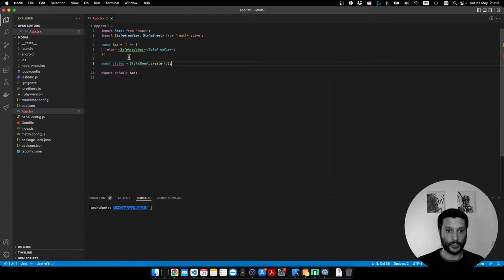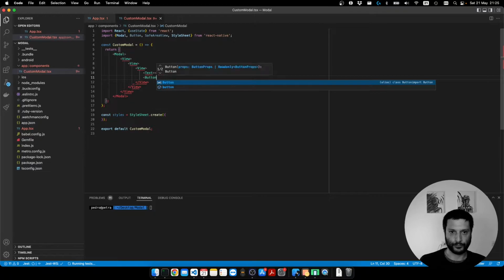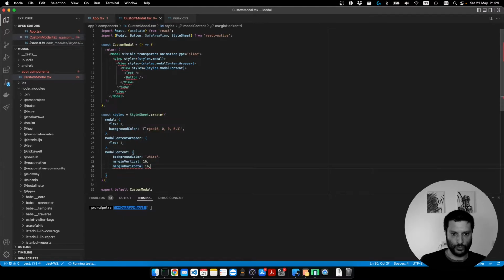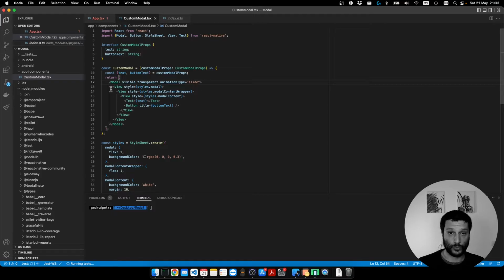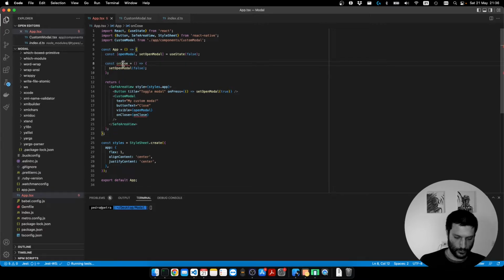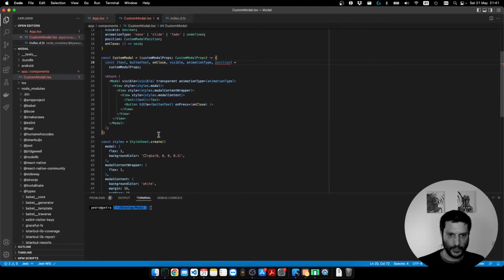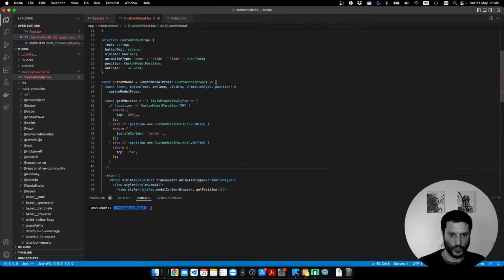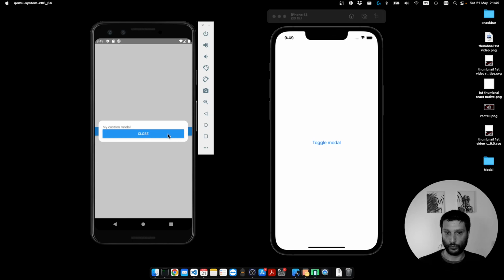React Native (Typescript) animated modal component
Hey you!

In this video we will create a modal component in React Native.
We will use the Modal component from React Native but style it in a way that you can reuse it.
React Native Modal component is mainly used for animation.
We cannot style React Native Modal component. At least, I struggled in the past with it.

So in this video I present you a nice alternative so that you can reuse and create every modal you need in your apps leveraging the animations React Native modal component has by default.

Hope you like it and it is useful for you!

See you ;)